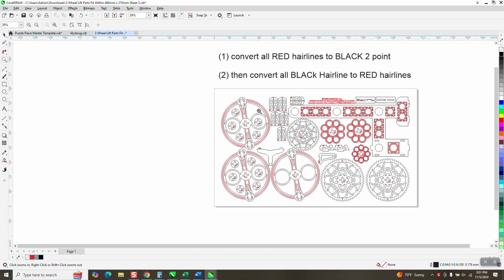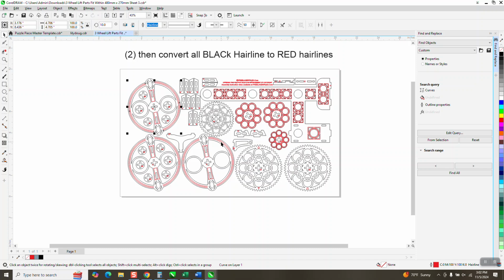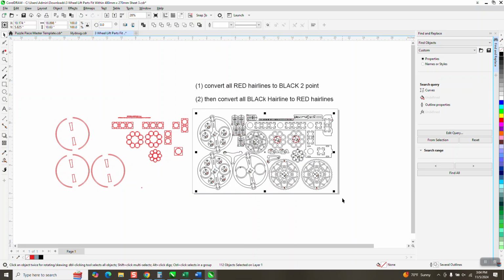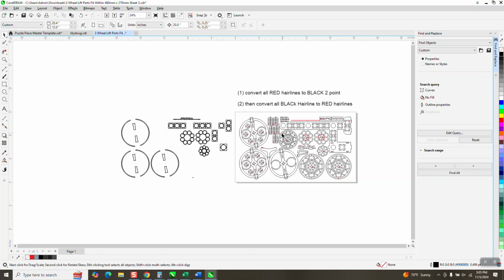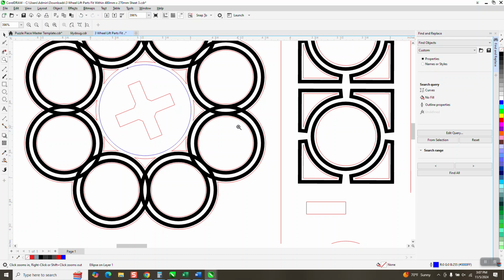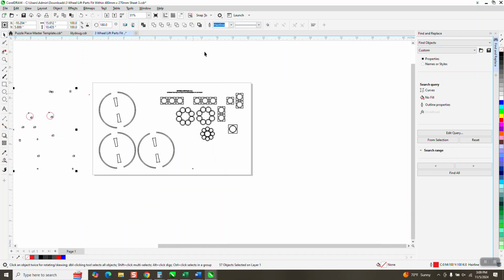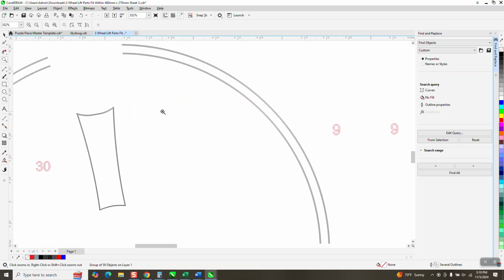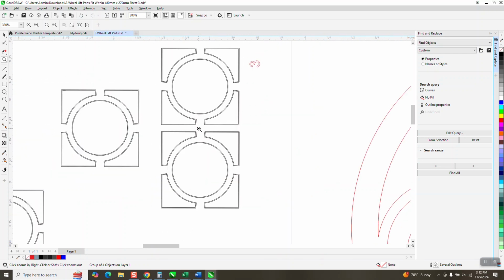Corel Draw Tips & Tricks FIND and REPLACE at it best